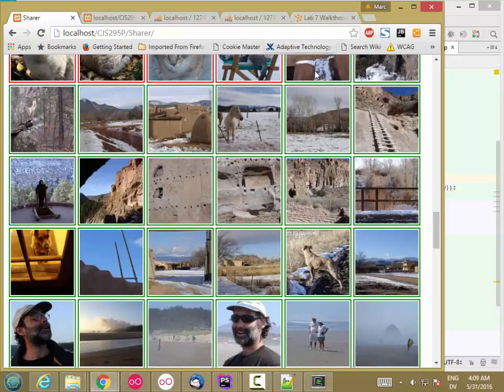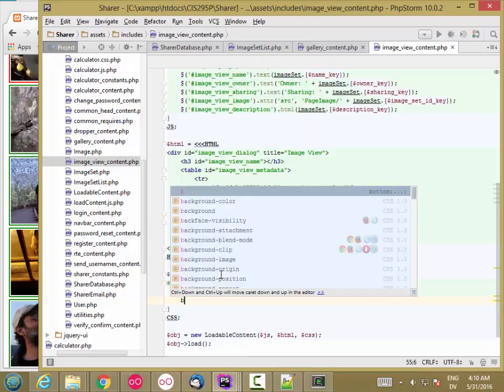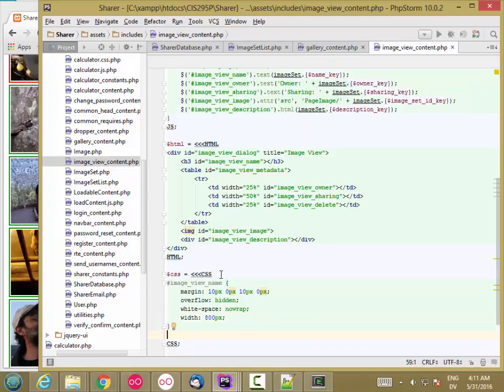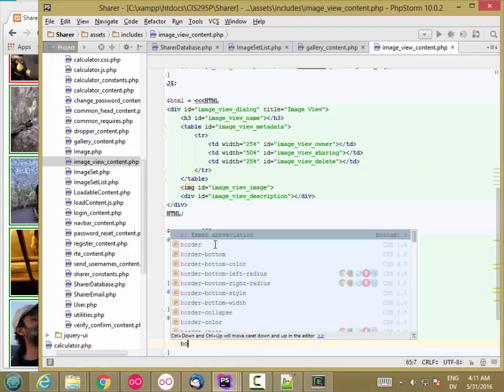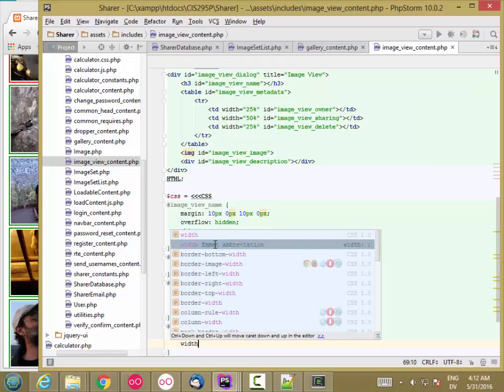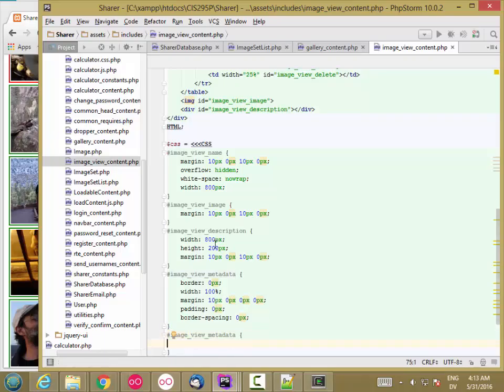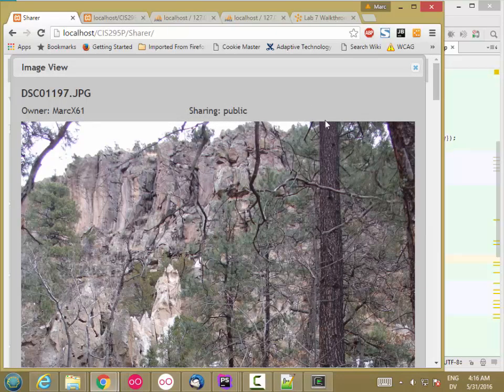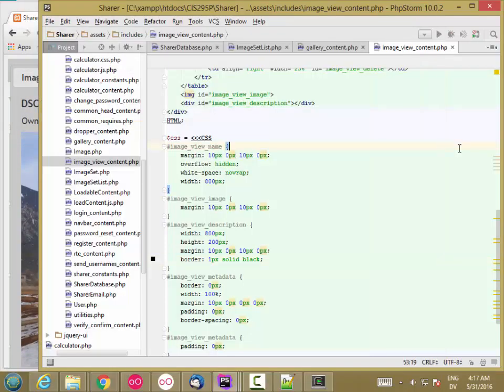295P ImageViewCSS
CIS 295P - ImageView CSS. Styling the image view dialog.